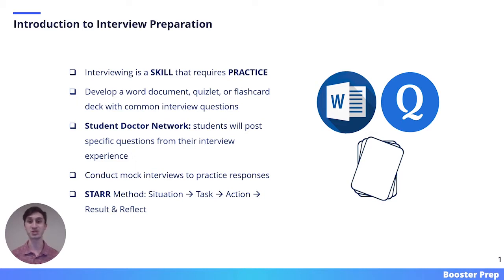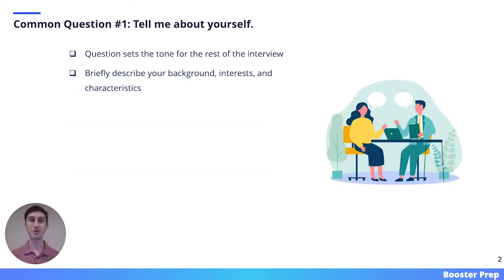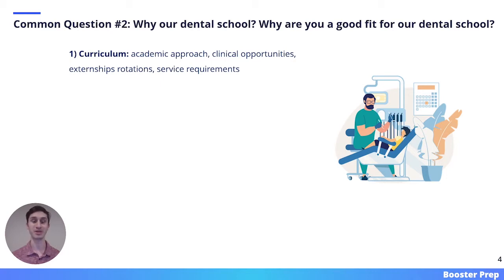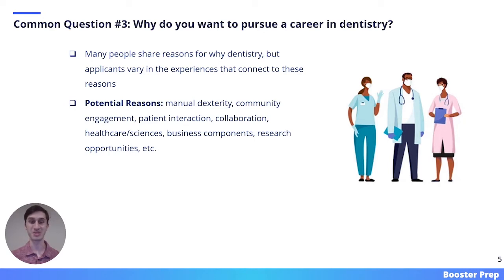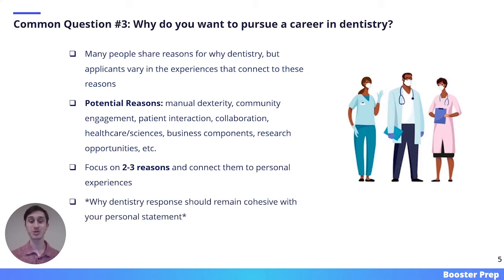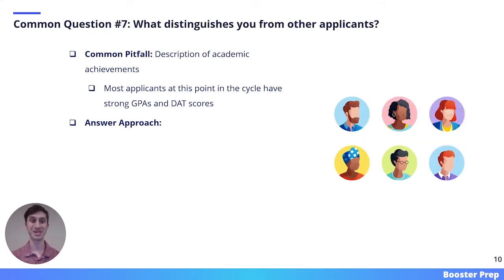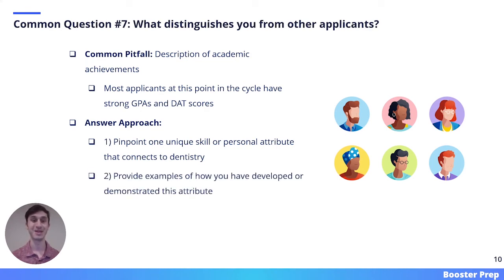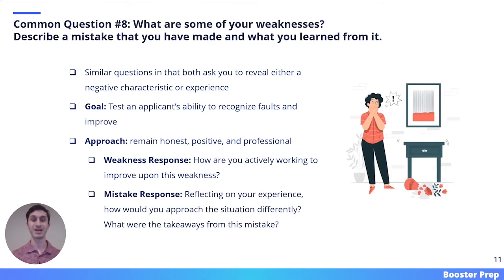Most Common Interview Questions for Dental School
In this video, Alex will not only discuss the best way to prepare for the interview, but he will go over the most common questions that students face on interview day. For more information on admissions and applying to dental school, visit: